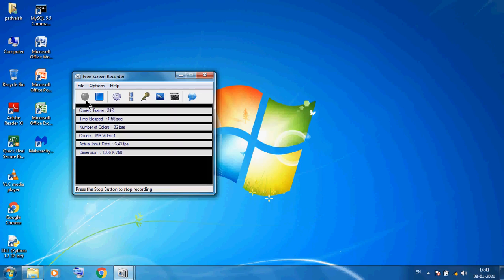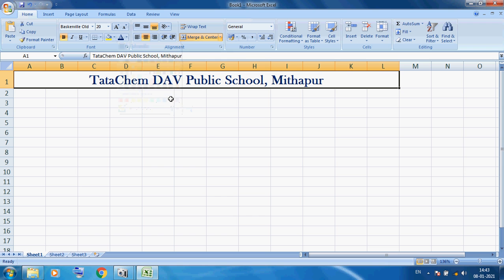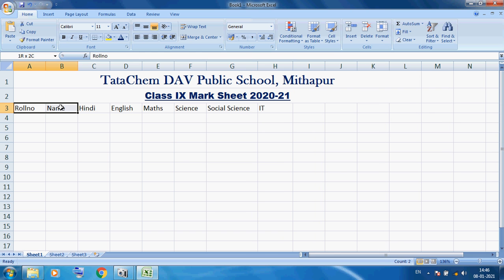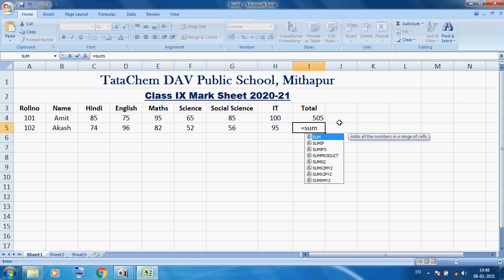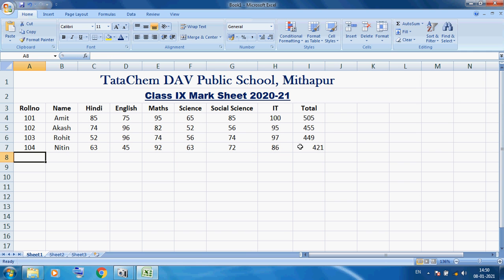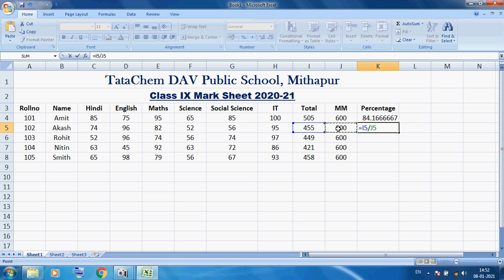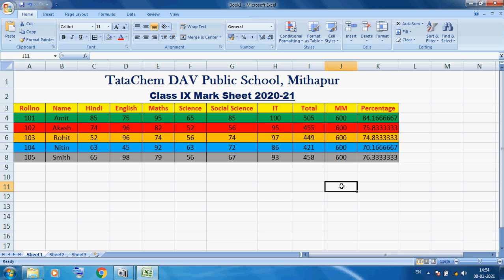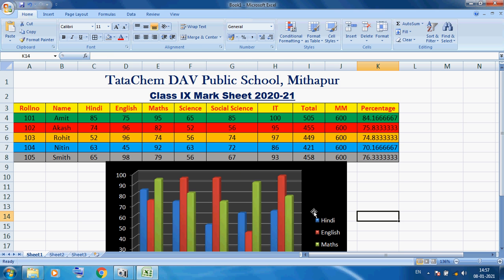Class 10 IT MicroSoft Excel MarkSheet and Chart Example Practical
Class 10 IT MicroSoft Excel MarkSheet and Chart Example Practical by Rajkumar Sharma Sir